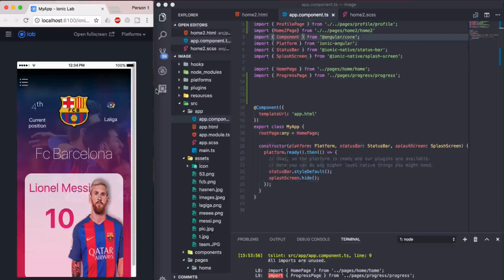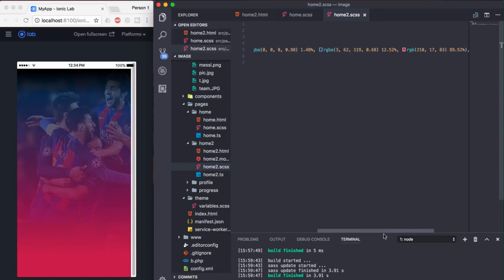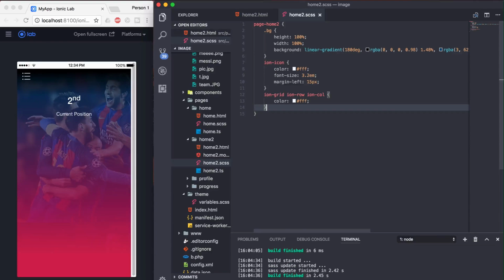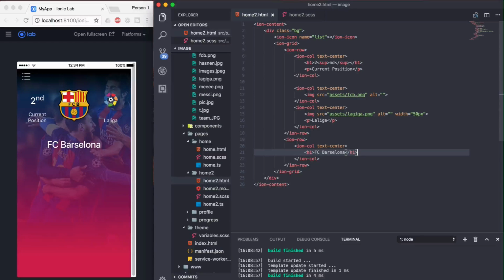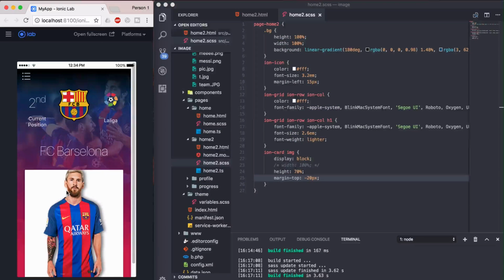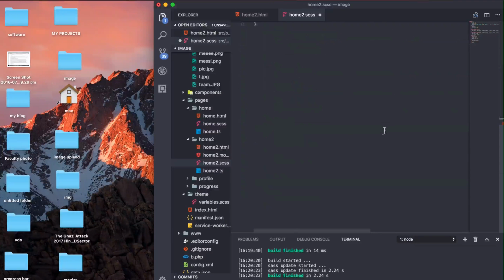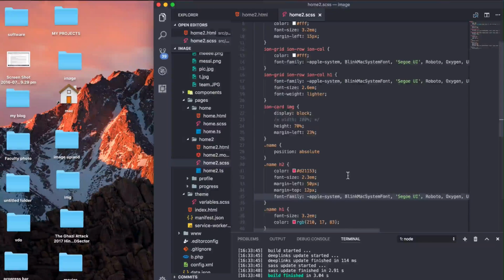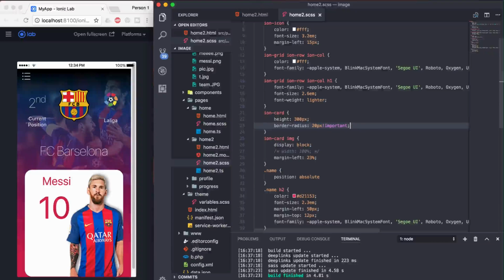How to make Football Card UI Design(Design Tutorial)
Color
linear-gradient(180deg, rgba(0, 0, 0, 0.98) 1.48%, rgba(3, 62, 119, 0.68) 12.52%, rgb(210, 17, 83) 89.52%), url('../assets/t.jpg');
ionic 2 design tutorial